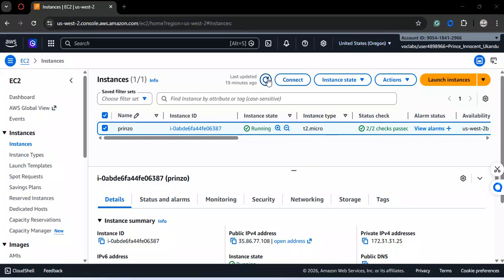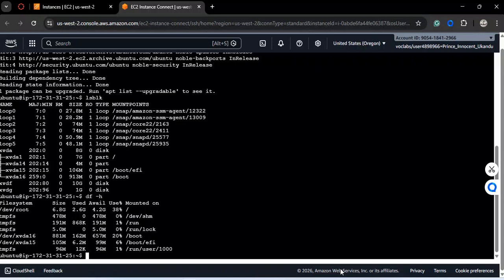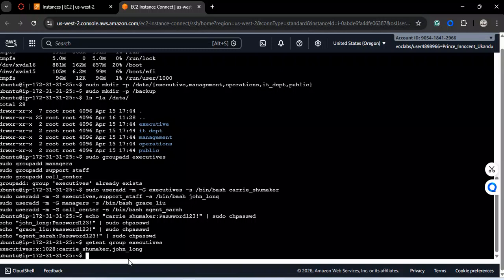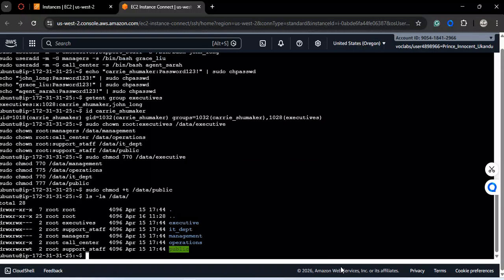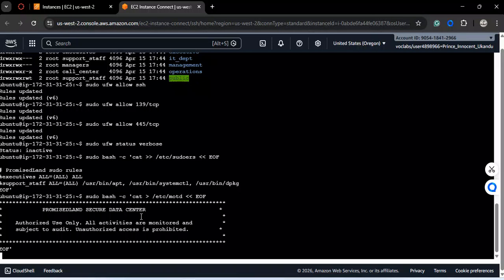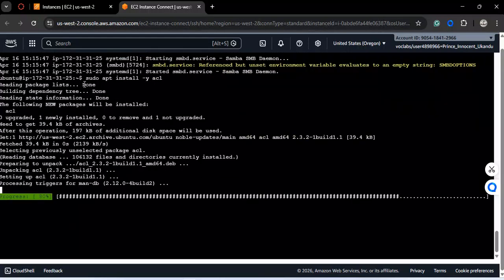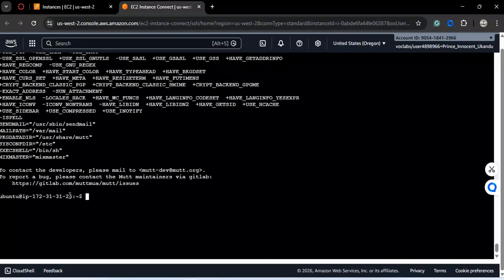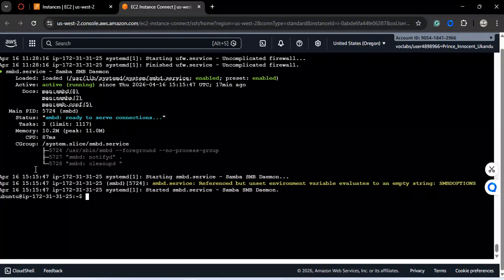linux final project